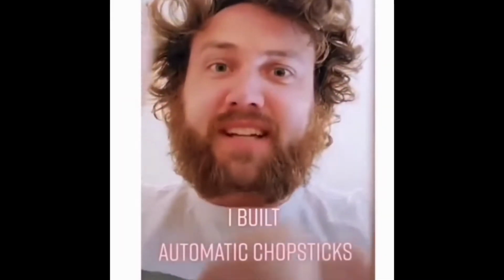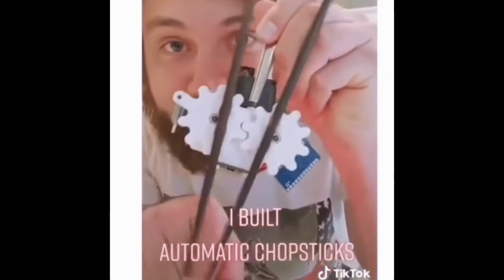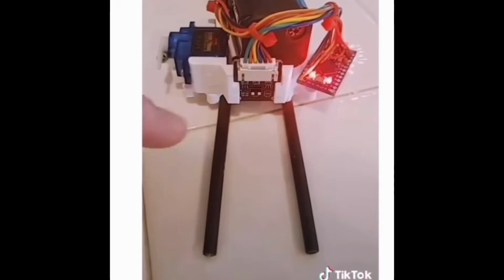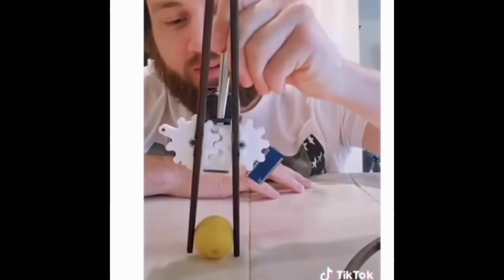BEST American TikTok Videos June 2020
We bring you the Best Funny Videos, TikTok Videos, Babies Videos and all the Fun and amusing staff out there.